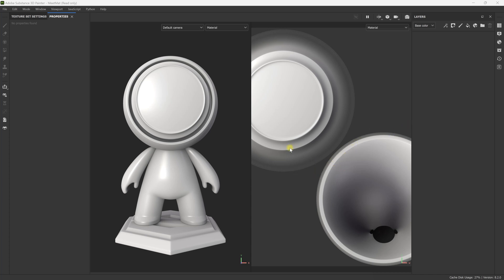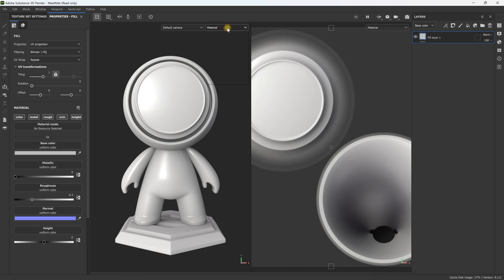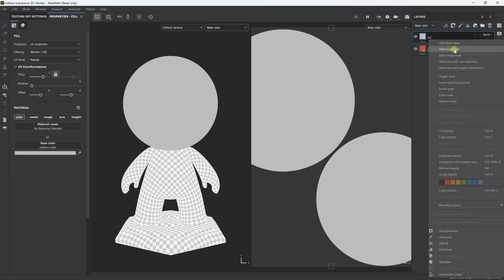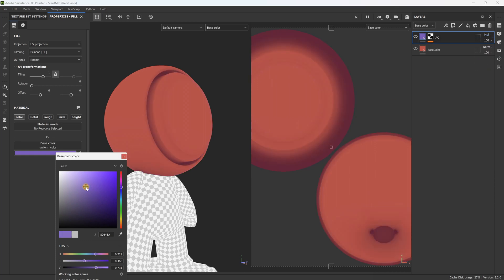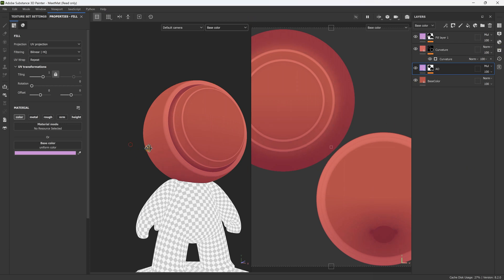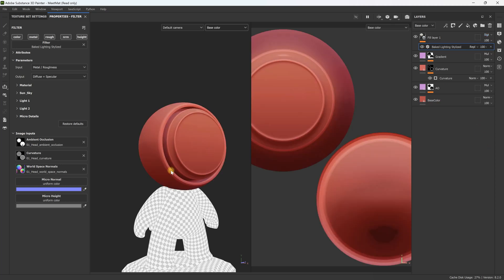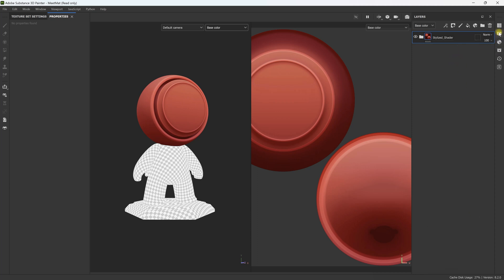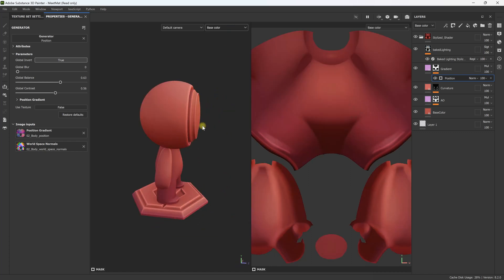Stylized Base Material in Substance Painter 3D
I usually do things the hard way and paint in all of my light and shadow details, I figured I needed a way to speed up the process. Hope this is helpful to some of those out there.